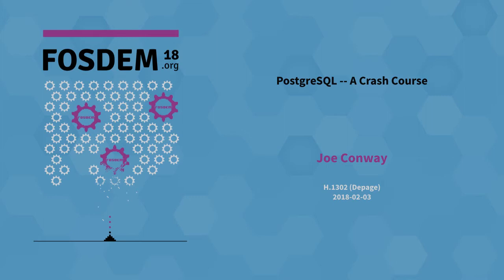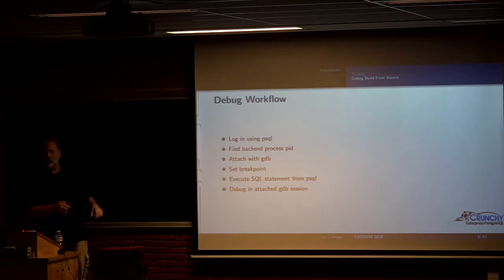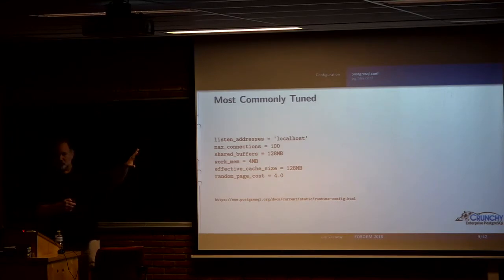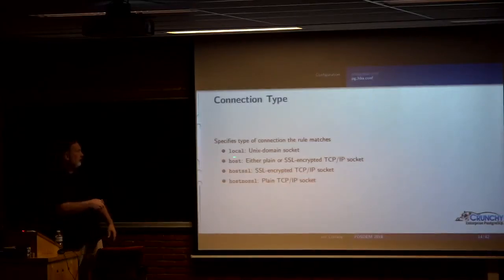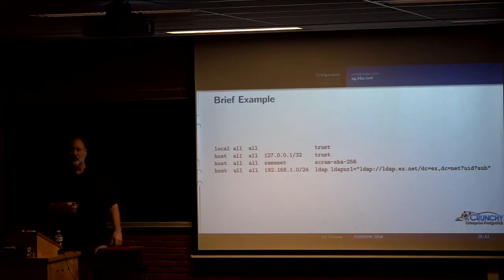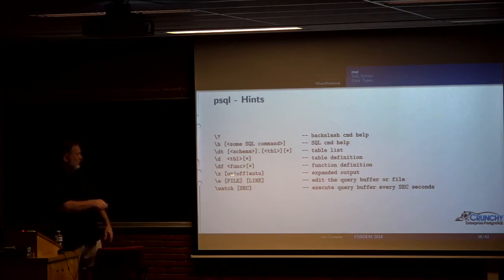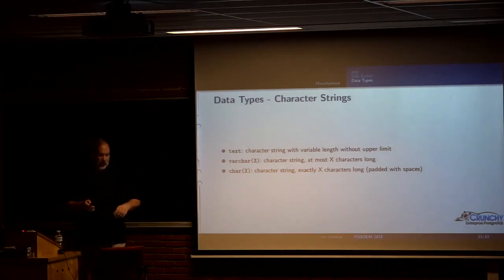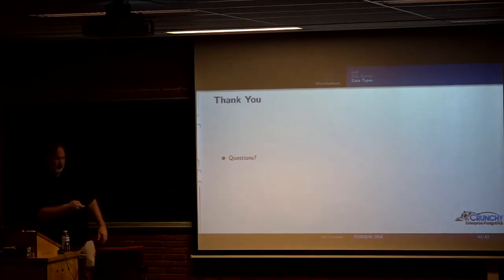PostgreSQL -- A Crash Course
by Joe Conway